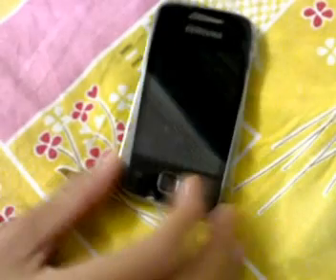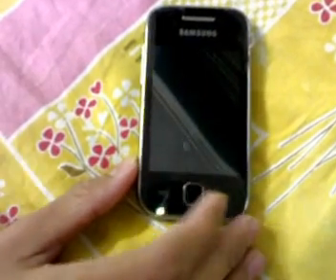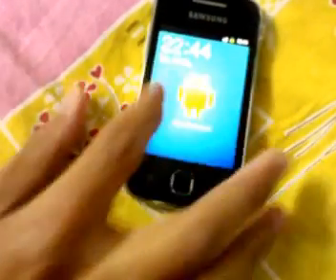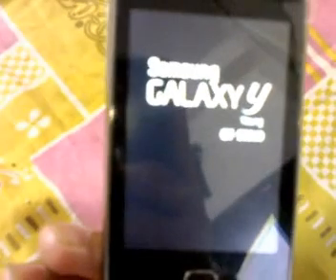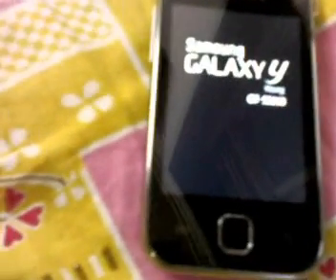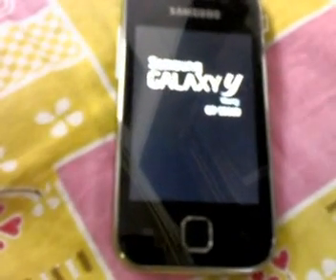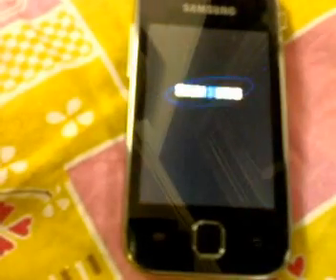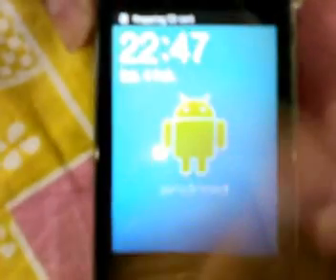Rooting Samsung Galaxy Y S-5360 android 2.3 (2.3.5 or 2.3.6)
Sorry for quality and speech as it was my first video..m sure u will enjoy rest videos
Rooting is quite easy if u follow the steps correctly
For Instruction And Download Link

Advantages of Rooting an Android Device.

Install Custom Themes.
After rooting, You can customize almost every bit of graphics present on your android.

Increase Battery Life.

Backup all your Apps and Settings.

Tweak your Baseband for Better Signal.

Unlock Features like Wi-Fi,USB,Bluetooth Tethering.

Move all your Apps to SD Card

Over Clocking and Under Clocking.